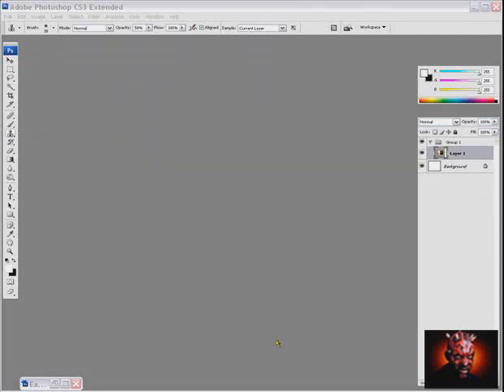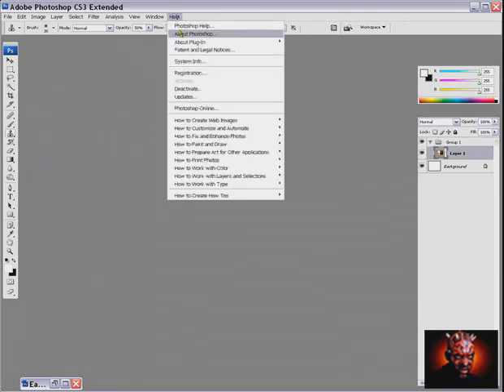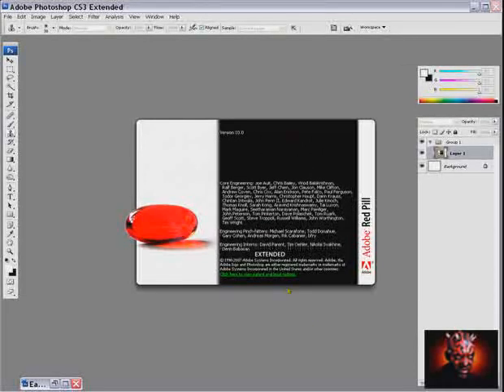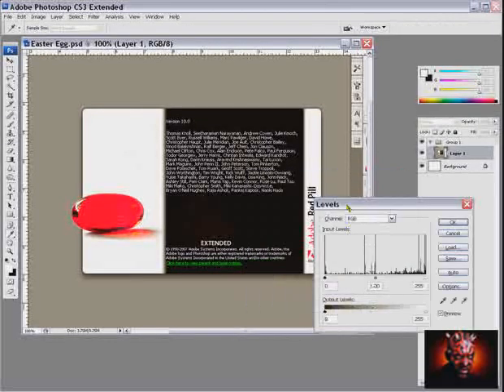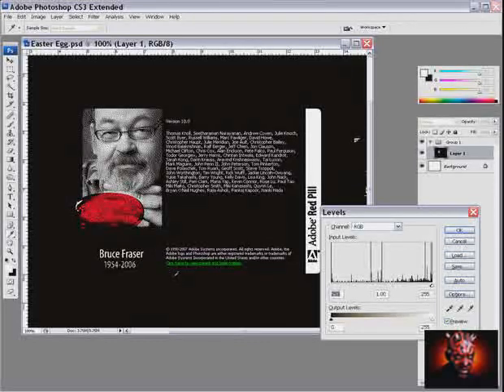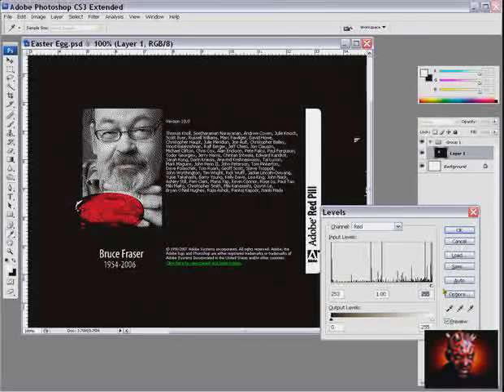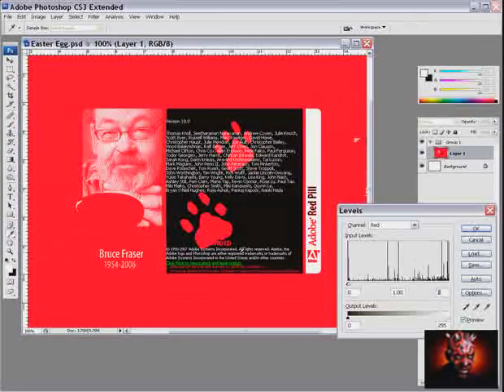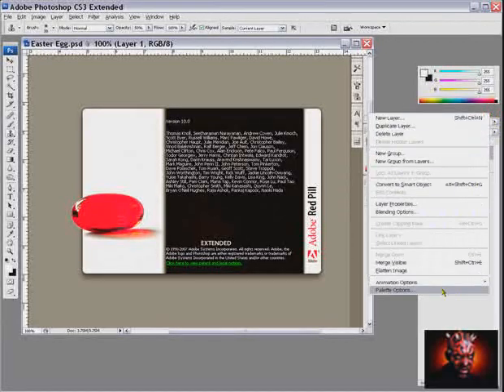Easter Eggs in Photoshop CS3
Just an educational material for members of PlanetPhotoshop.com